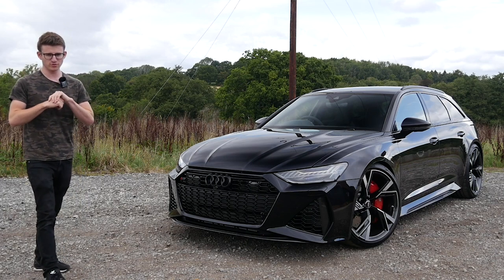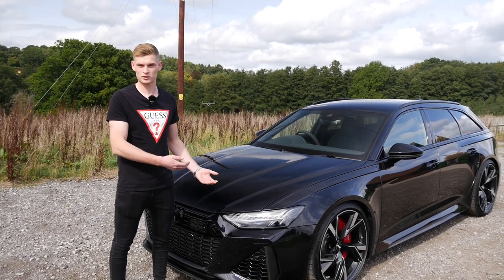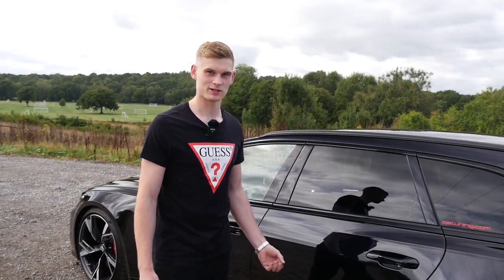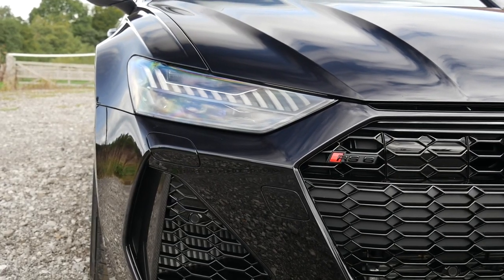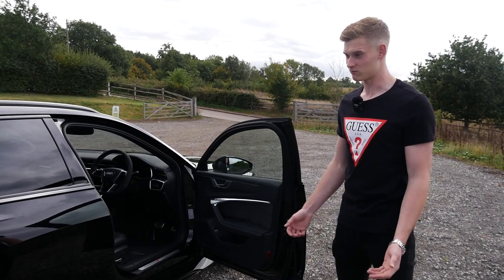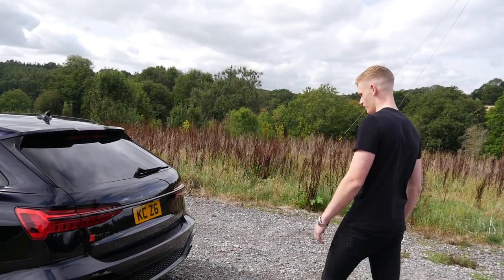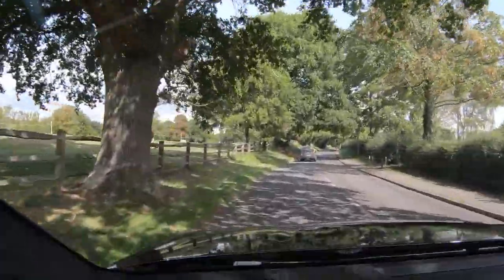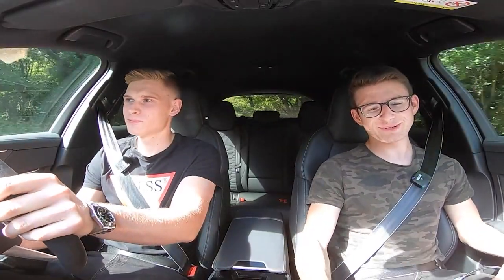They Bought A 2020 RS6! Let The Modifications Begin...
My friends over at QS Tuning have recently taken delivery of their new 2020 Audi RS6! Alex from QS invited me along to experience the car, and I can safely say...it's an absolute weapon! QS & I are excited to bring you a mini-series of the modification journey of this car, so you'll want to keep your eyes (and ears) peeled for the future episodes!!